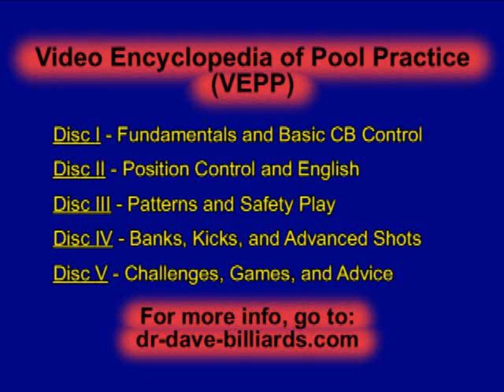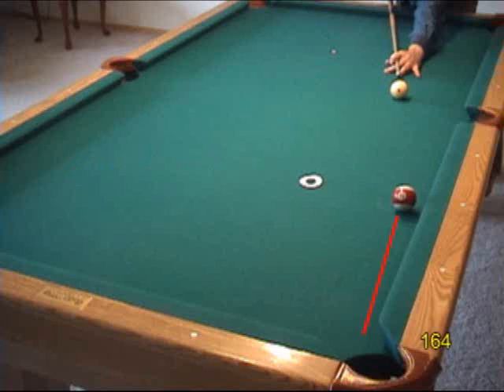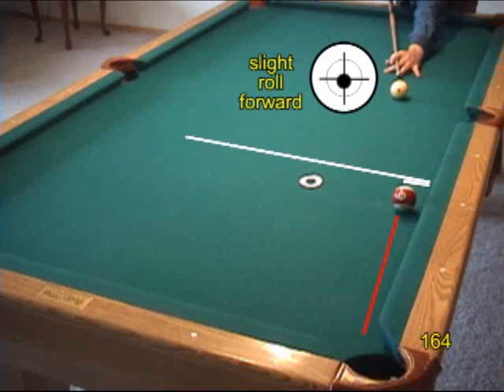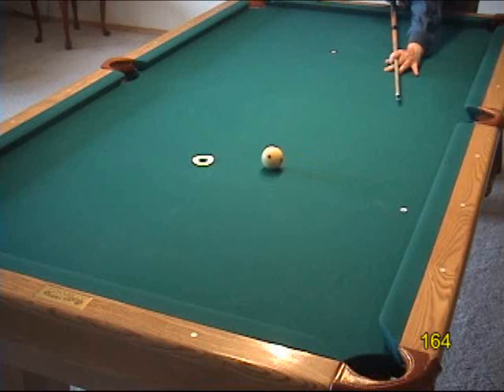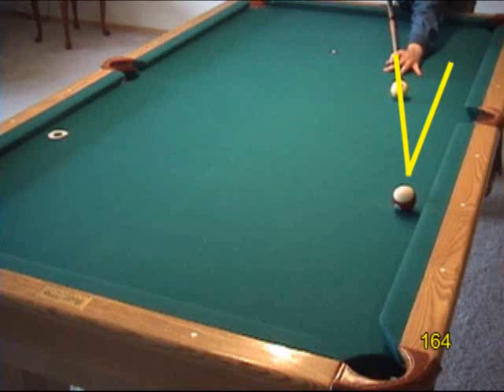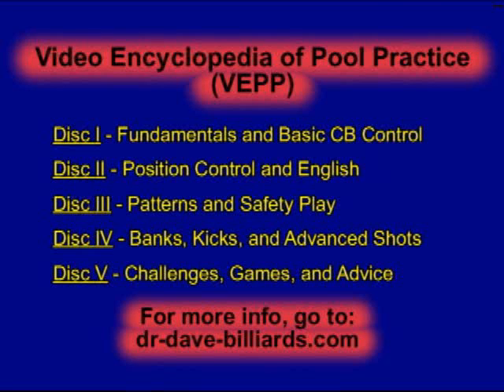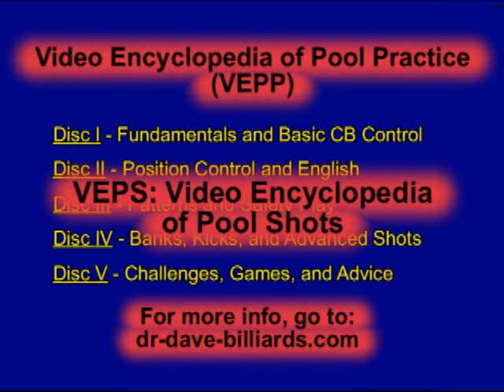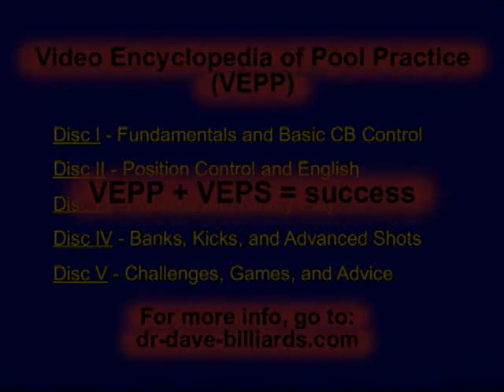Custom pool drills - stun across the table with rail cut shots, from VEPP V (NV C.20)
Dr. Dave and Bob Jewett describe, illustrate, and demonstrate how to create your own custom drills, in this case to practice cue ball position control for stunned rail cut shots.  This excerpt is from Disc V of  "The Video Encyclopedia of Pool Practice"  (VEPP).  The VEPP series includes over 175 drills in 30 different categories.  VEPP provides an organized and methodical training program and pool workout.  Disc V covers challenges, games, and advice.